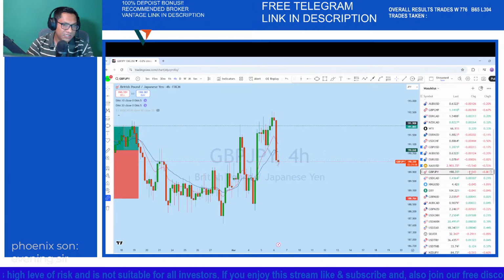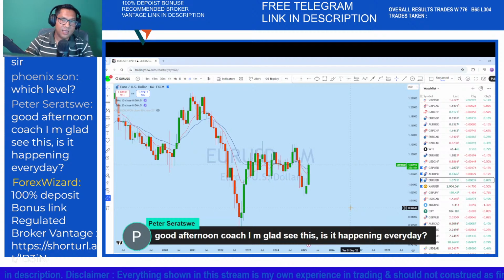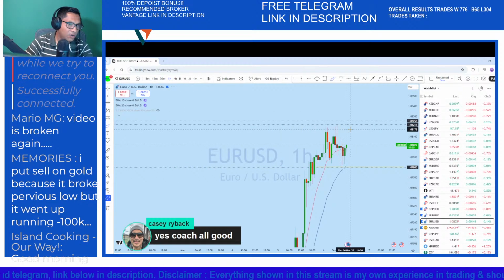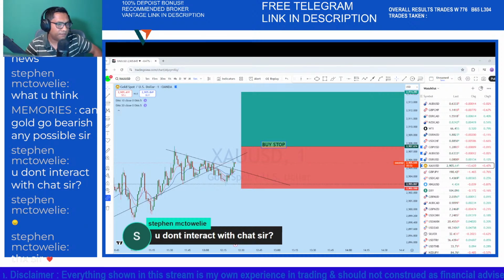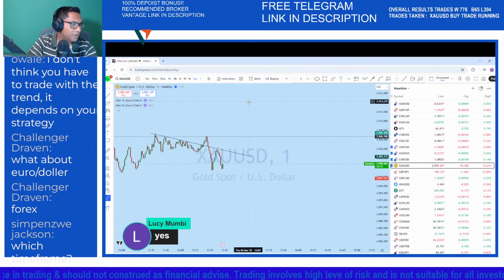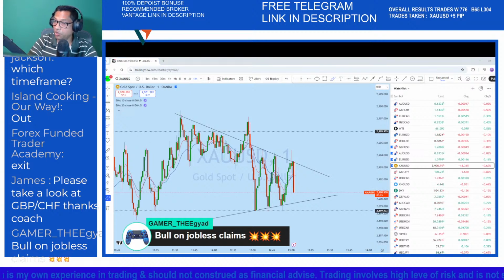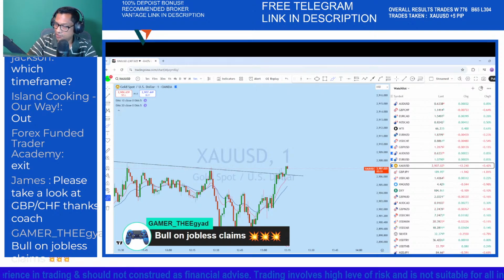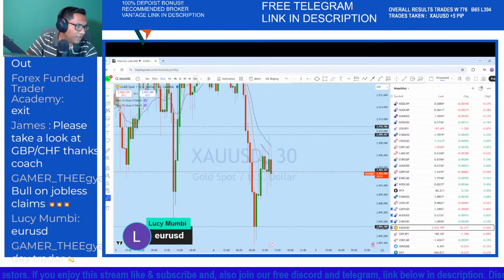LIVE FOREX TRADING NY SESSION: GBPUSD, EURUSD, GOLD, USDJPY